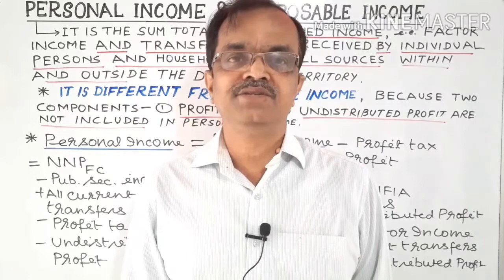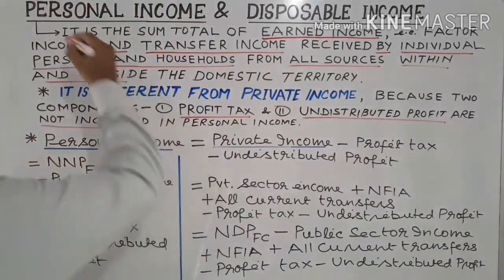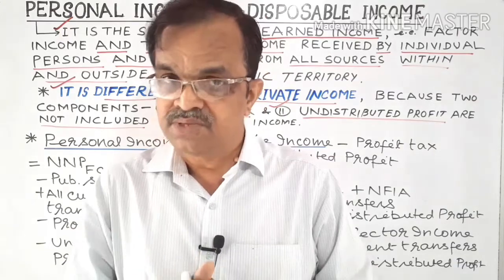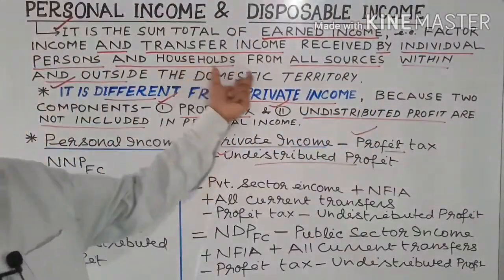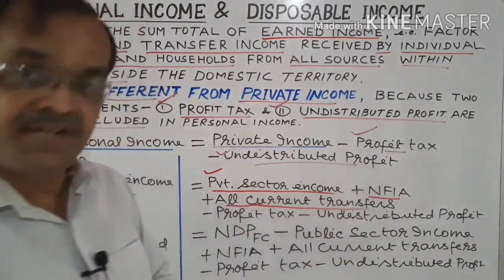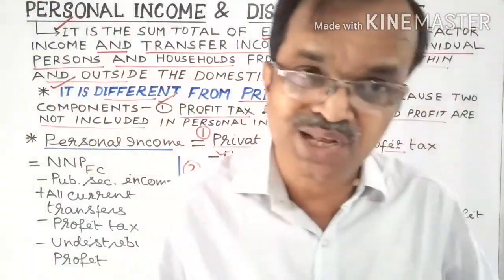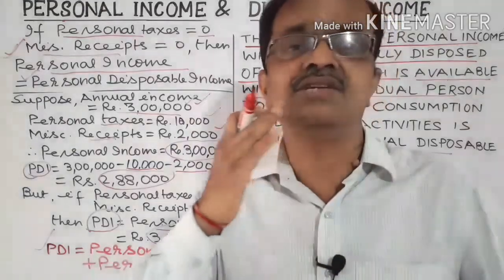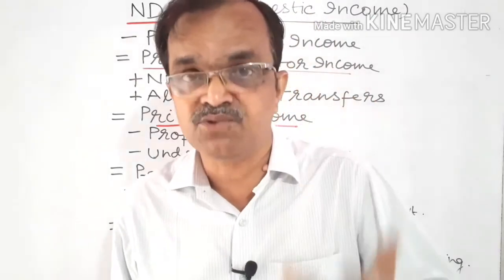Personal Income and Personal Disposable Income | Personal Income I Personal Disposable Income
Hello students
This video contains the description of the meaning of Personal Income and its calculation.  After deducting taxes, fees, penalties etc. from  Personal Income what we get is called Personal Disposable Income.
 Distinction between Personal Income and Private Income is also explained.
Looking forward for your love and affection for the traditional method of teaching on board.